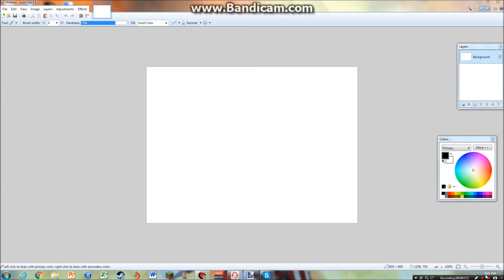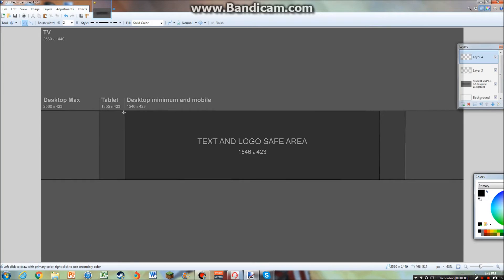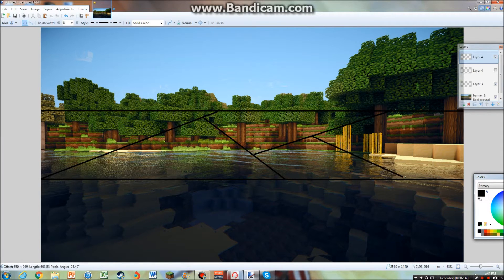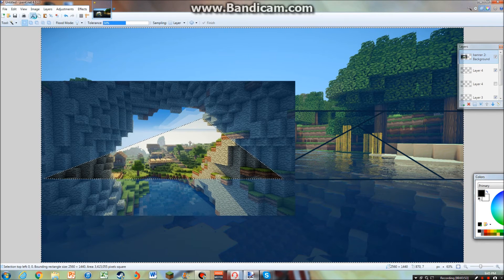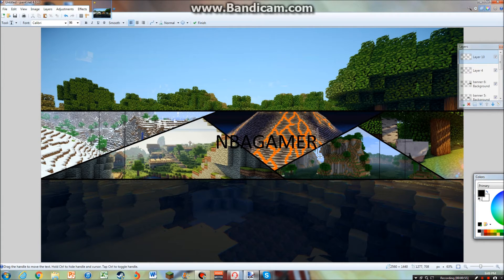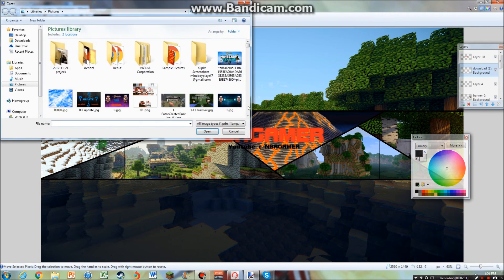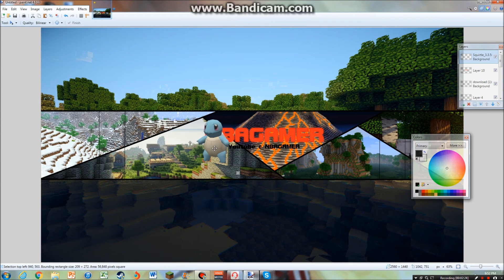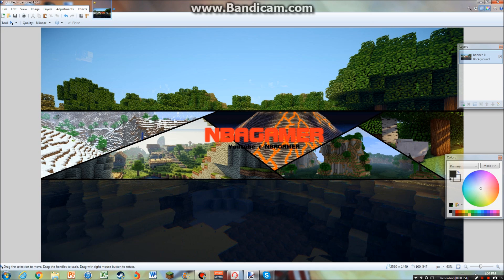✔ Minecraft Youtube Banner Tutorial With Paint.net (Simple And Easy)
Today Mineboy tells you how to make a Minecraft Youtube Banner

Equipment
Microphone:blue snowball ice
Recording sofware: bandicam
Editing sofware: windows movie maker